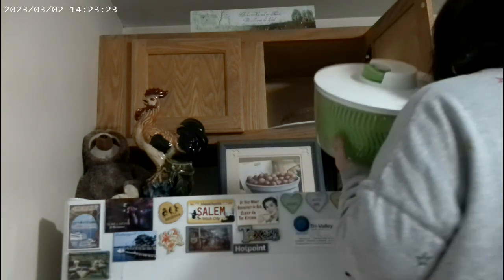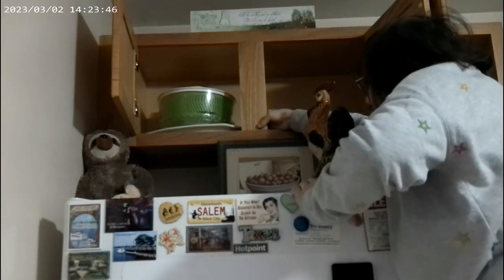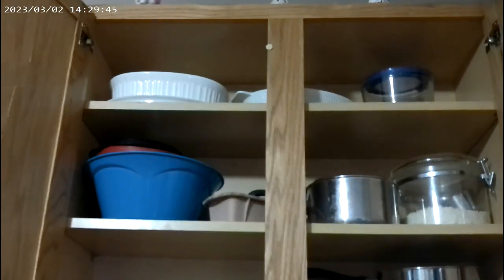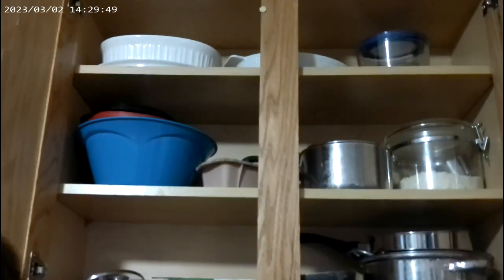Using Unused Cupboard Space